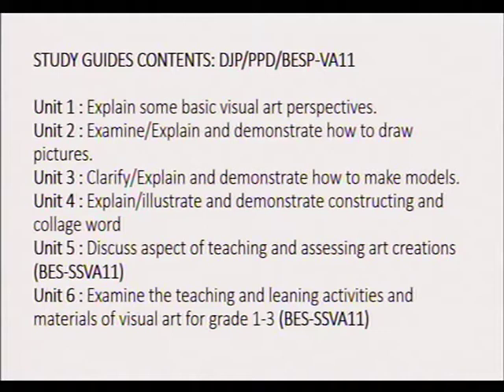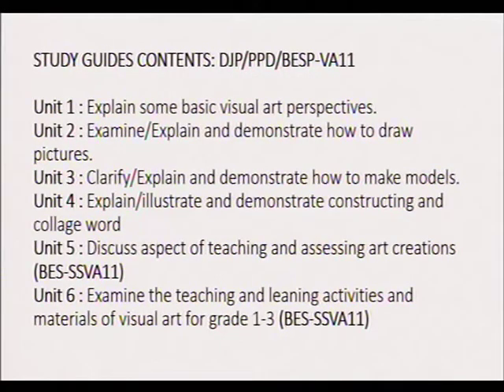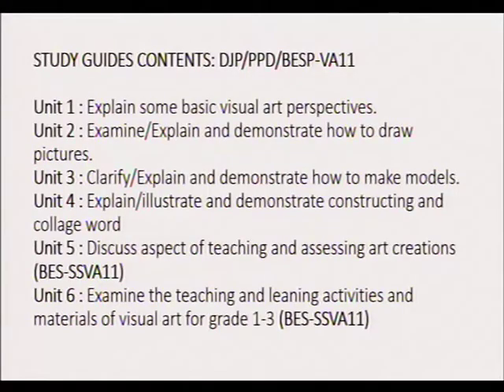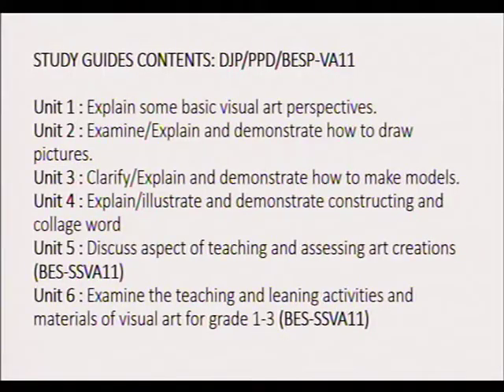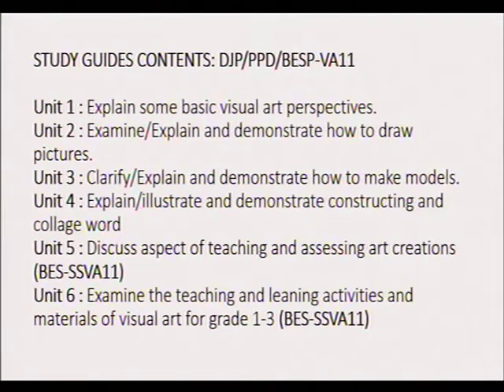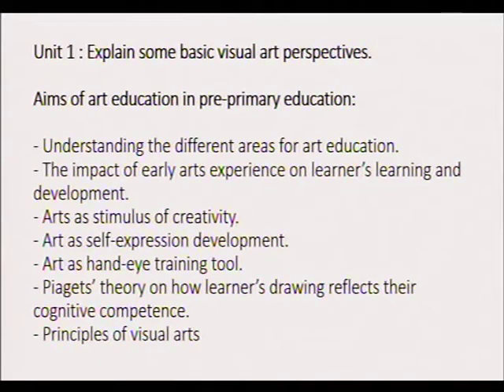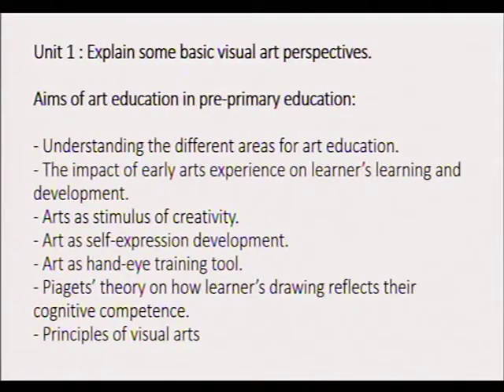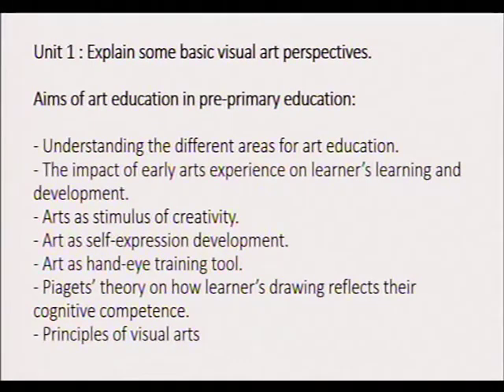1. IOL CC AB2018 (VA11)